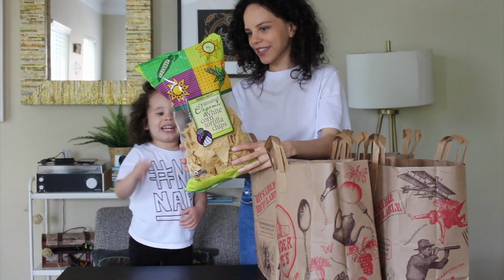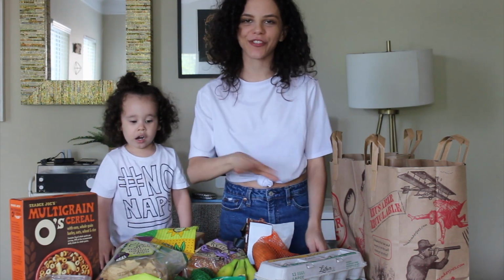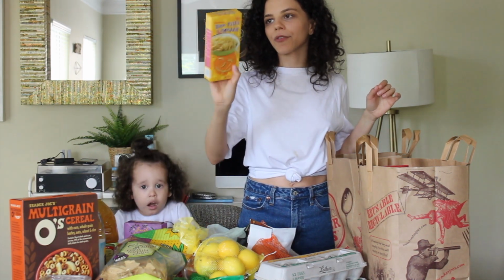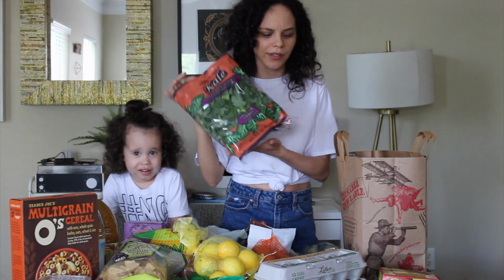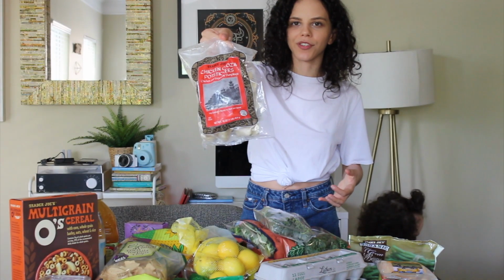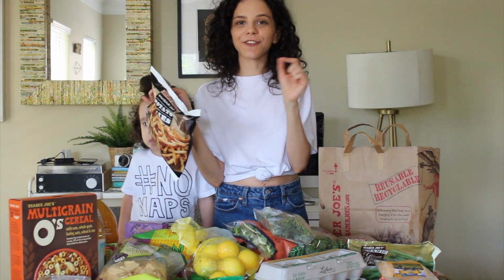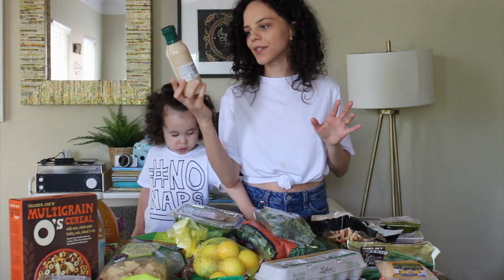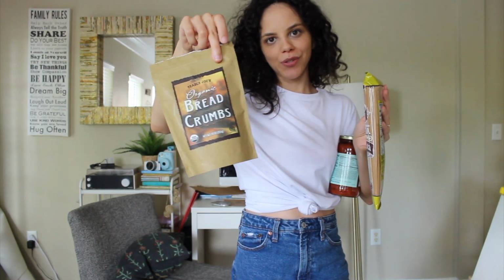BUDGET GROCERY HAUL AND MEAL PLAN | Trader Joe's & ALDI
Hey there!

So I decided to share a weeks worth of groceries with you guys! as well as some meal plans I had for this week! Our total budget for 3 a week is usually $86 but for this week we went up to $106 simply because we had to restock on items we don't usually buy weekly such as condiments etc.

GEAR:
Apture Light
SONY A5000 vlog camera